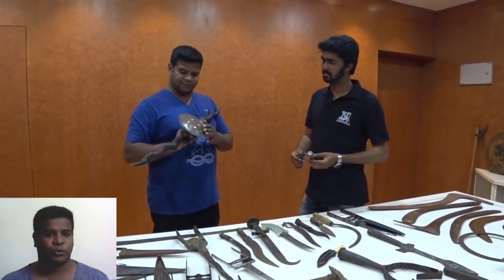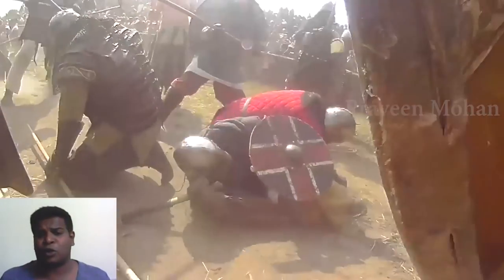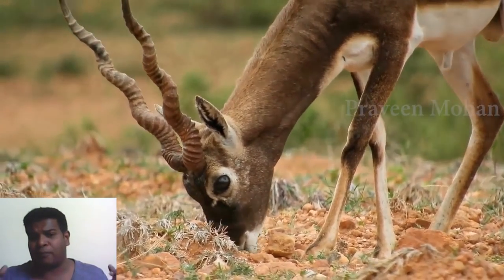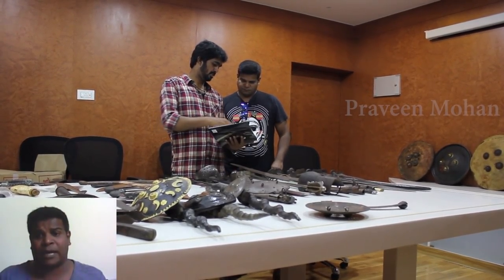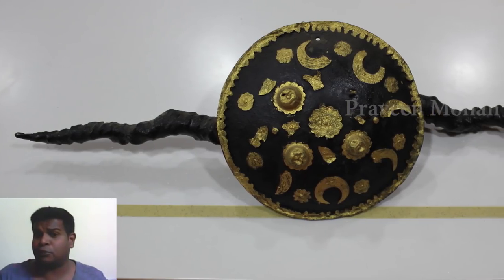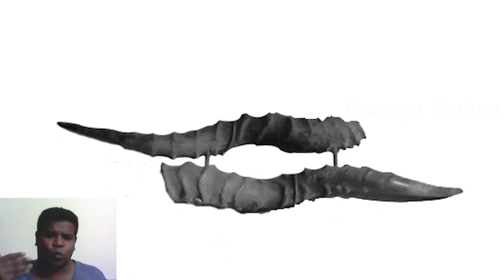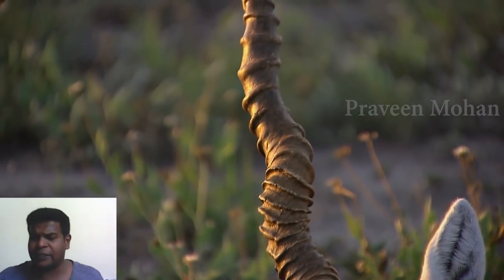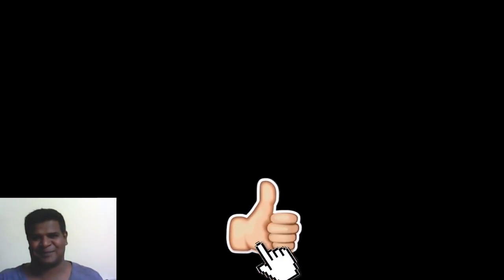Oldest Weapon in the World? Madu / Maduvu - Capable of Attack and Defense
0:00 - Ancient Indian Weapon
0:25 - Melee Weapon
1:01 - Uses of Madu
1:43 - Made of horns
2:52 - Islamic Symbols on Madu
3:40 - Enhanced Madu
4:15 - Origin of Madu
4:39 - Original Form
5:01 - Oldest Form
5:14 - Natural Weapon
5:49 - General Analysis
6:50 - Conclusion

Hey guys, today we are going to look at an ancient Indian weapon called Madu. Most ancient weapons like swords or knives are used for attacking, and some devices like shields are used for defending, but this weapon is unique because it combines both attack and defense. This is a very effective melee weapon. Now, what's a melee? We usually think of battles as an organized fight between 2 sides which have these perfect formations, however when the actual fighting begins, all hell breaks loose, and you are engaged in close combat fighting with many people at a time. This kind of confused fight in close combat is called a melee.

So, in an actual fight like this, it is wise to have one weapon you can use for both attacking and defending. Better yet, you can parry a thrust from one enemy, and kill another enemy using this same weapon. Even if you lose your sword in a fight, the Madu will be a very effective weapon for attack and defense. Because if you lose your sword and are just holding a shield, you cannot attack your enemy. In India, soldiers preferred the Maduvu instead of a regular shield.

So what is a Madu made of? A Madu typically consists of two antelope horns pointing in opposite directions. Specifically, the horns of an Indian antelope known as blackbuck were used to make Madus. These blackbucks have the strangest shape of horns.. they are spiral and they also have ridges. I mean you can see right away that the horns of this animal are quite deadly, they can pierce through your body and cause a very deep wound.  And these 2 horns are connected at the center by 2 cross bars which are also used as handles. If you look carefully, the crossbars extend beyond the horns and on one side it actually connects to a shield. And on the front side, you can see these dots, and on the other side, we can see how the cross bars are set up so they won't come out.  These Madus you are looking at are original antique pieces which are a few hundred years old, collected by my friend Jayesh.  It is really interesting to see Islamic symbols like the crescent placed on top of these shields.

When Arabs and Mongols came to India, they were fascinated by the efficiency of Madu, so they immediately started using them. They employed  other animals like cheetah to hunt the blackbuck and then used the horns to make Madu. The shields were mostly made out of metal, but this shield is made of leather. In the Middle East, this weapon is referred to as "Fakir Horns". Some even tried to enhance the Madus , they began making Madus which are entirely made of metal, you can see this is completely made of metal. While original madus simply used the horns natural sharpness, some made it even more deadly, pointy metal caps were added to the tips of the horns to make them stronger and sharper.

Now, let's go into the origin of this weapon.  This weapon originated in South India, the word Maduvu means "a device that causes a deep hole" in Tamil language, and you can see why it has been named this way, it does put a deep hole through the body of the enemy. There is a simpler form of this weapon which is not only considered the original form of Madu, but also the oldest weapon in the world. This weapon does not have a shield at all and is just made of 2 horns and a fastener which holds them together.